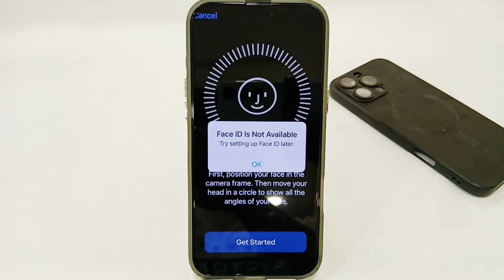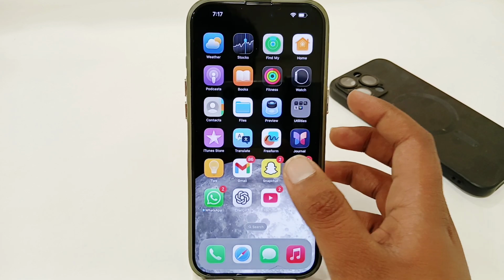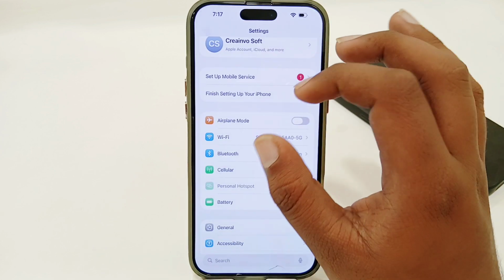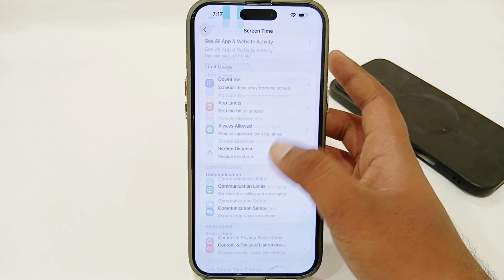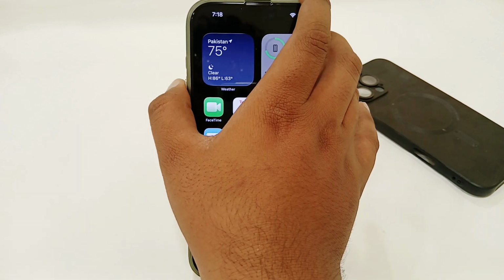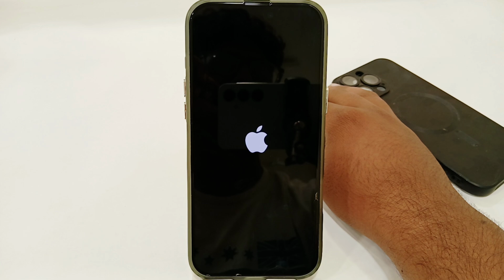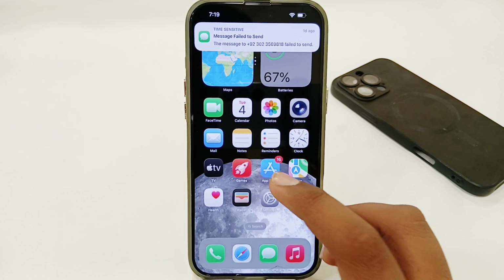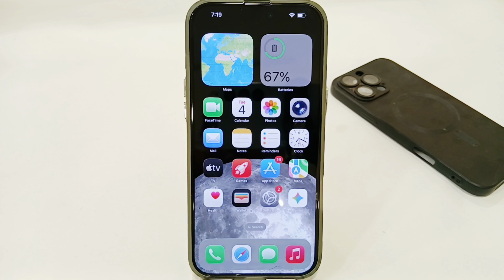Fix Face ID Not Working on iPhone & iPad (Full Guide)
YouTube Video Description:
Is your Face ID not working on your iPhone or iPad? You might be seeing "Face ID is not available" or it simply fails to recognize you. This can be frustrating, but it's often fixable. In this video, I'll walk you through the top troubleshooting steps to get your Face ID working again, from simple software fixes to diagnosing potential hardware issues.

Solutions Covered in This Video:

Cleaning: How to properly clean the TrueDepth camera sensor and your screen.

Obstruction Check: Ensuring your case or screen protector isn't blocking the sensors.

Restarting: Performing a simple restart or force restart to clear temporary glitches.

Re-enrolling: How to delete your old face data and set up Face ID again from scratch.

Software Updates: Checking for and installing any pending iOS/iPadOS updates that may contain bug fixes.

App Permissions: Verifying that individual apps have permission to use Face ID.

Reset Settings: Using "Reset All Settings" to fix deeper software conflicts (this does NOT erase your data).

Hardware Diagnosis: Understanding when the issue might be a hardware failure requiring professional repair.

Follow these steps in order, and one of them will likely resolve your Face ID problem.

Question for the comments: Which iPhone or iPad model are you using, and which fix worked for you?